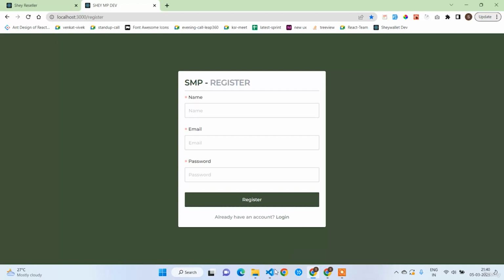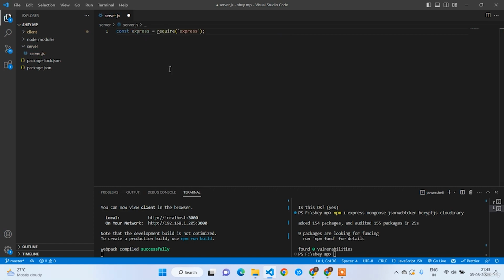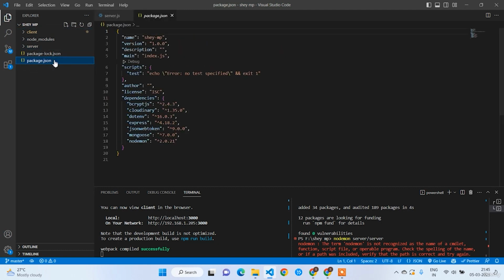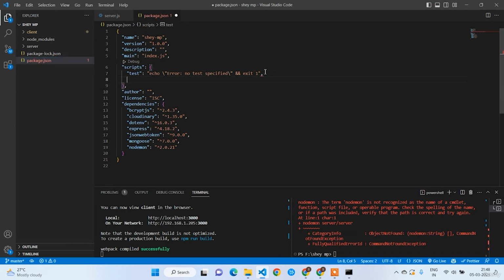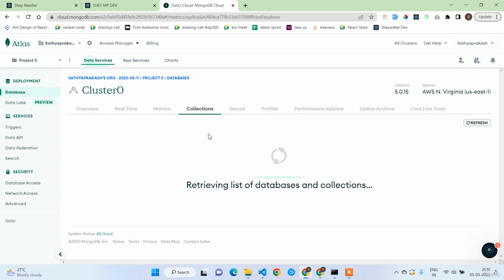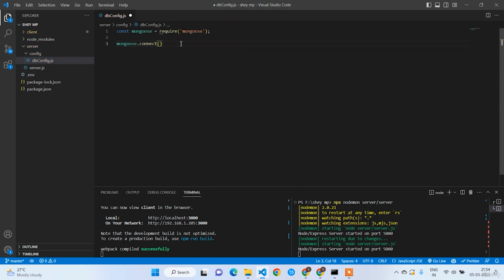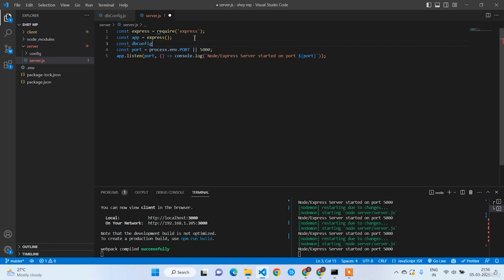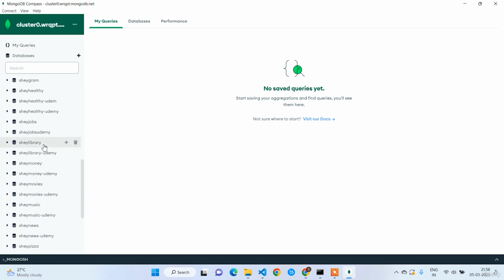Build a Full Stack Refurbished selling platform with React, Node, Redux Toolkit and Mongo DB PART 3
Hello All, Welcome to the course ‘MERN Stack Refurbished Goods Selling Platform.’

The following topics will be covered; apart from these, I request you to watch the free project demo.

I covered all the functionalities and modules in that video with clear explanations and requirements.

Working with Tailwind CSS and Ant D parallelly
Implementing Redux and Redux Toolkit
Integrating React, Node, Mongo DB, Cloudinary
Working with complex Mongo Db queries
Separate User Interfaces for Seller, Buyer, Admin
Admin will have access to the entire application
The seller will have access to his products and bids
Multiple images upload handling using Cloudinary, Multer, and Node JS
The admin must review and approve every product to sell on the platform.
Admin will have access to the entire application; Seller will have access to his products and bids.
Buyers can see the available products in the portal, filter the products, place bids, etc.
Bids / Quotes functionality for the products
Trigger notifications functionality for all the actions
QA Support and Code Access